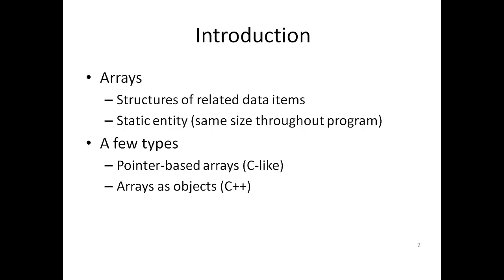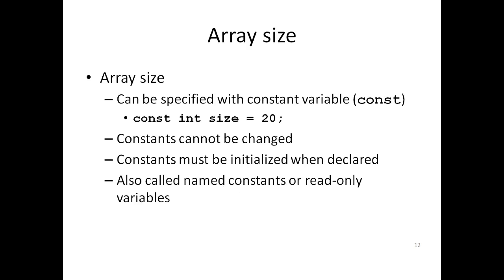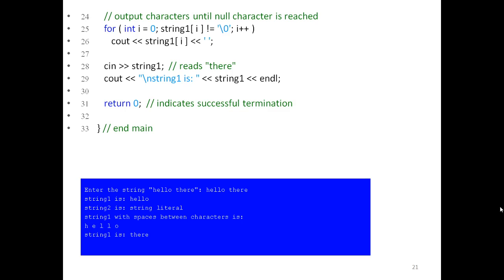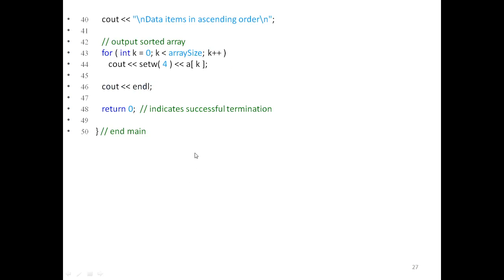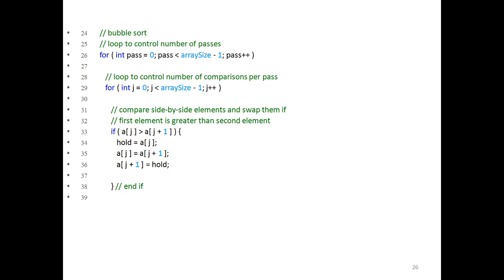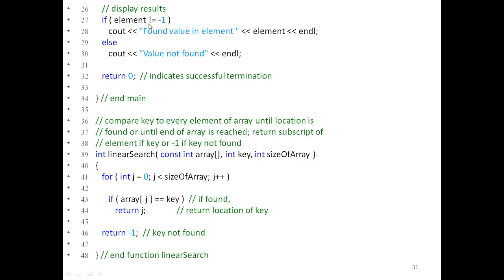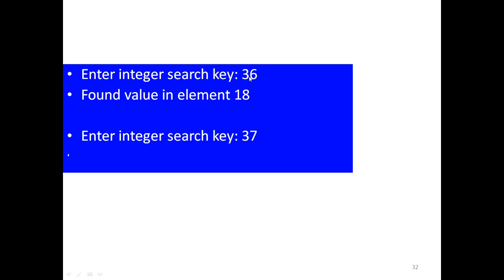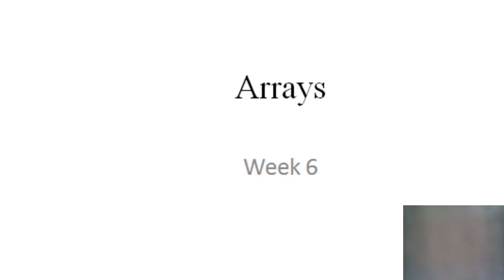lec6 Array String Bubble sort Linear search Binary search